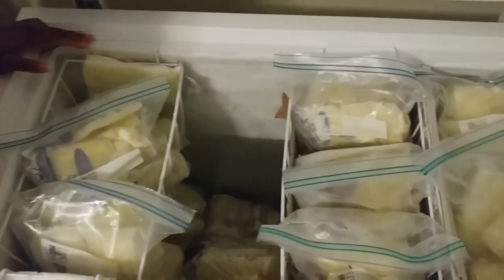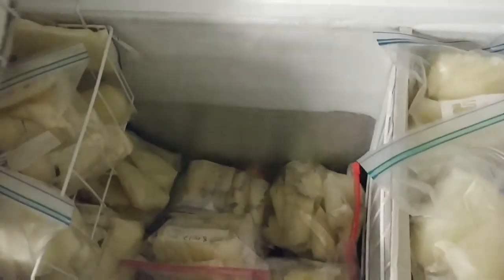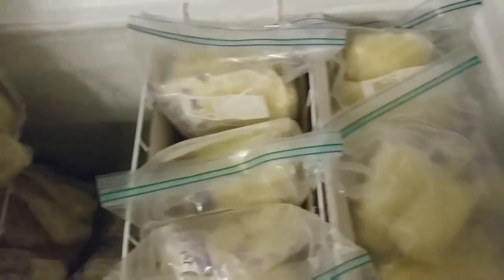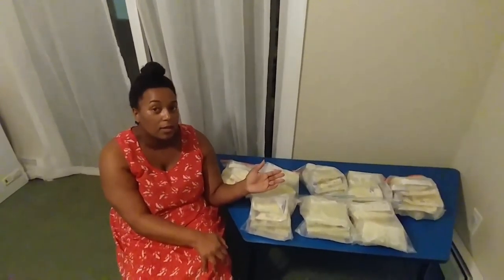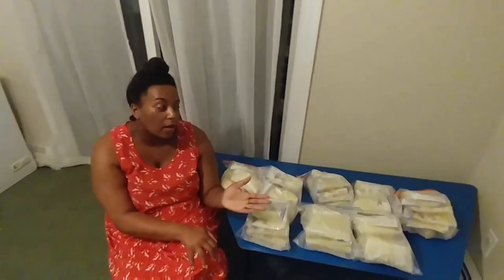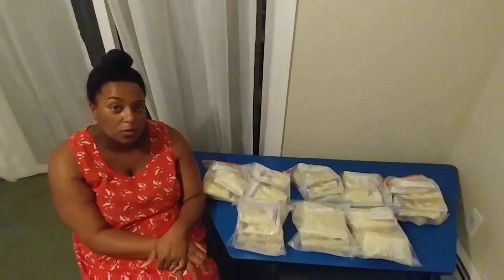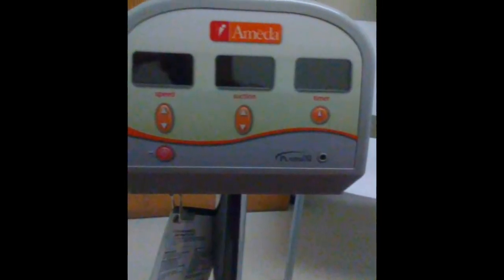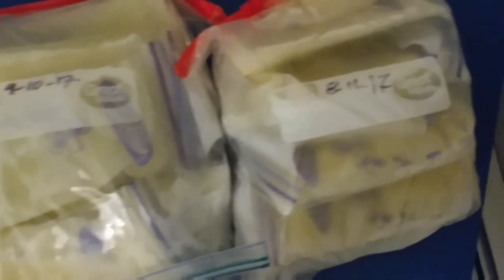How to get 2400oz's of breast milk a month- New mother- breast feeding- pump breast milk